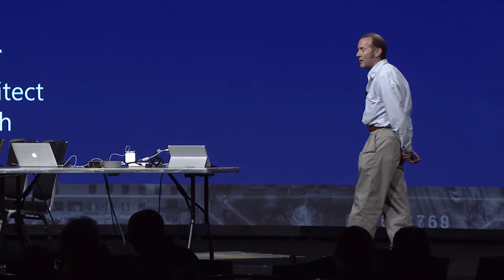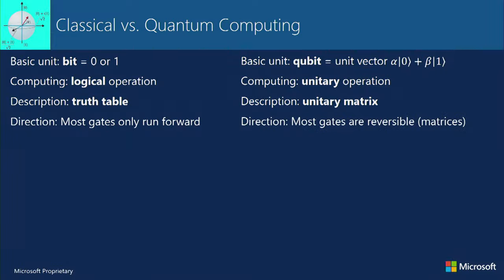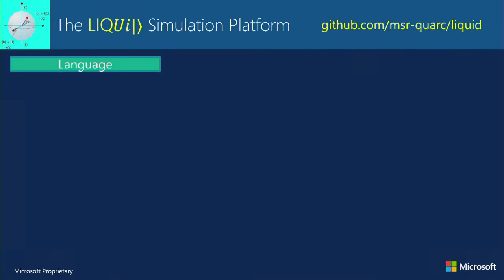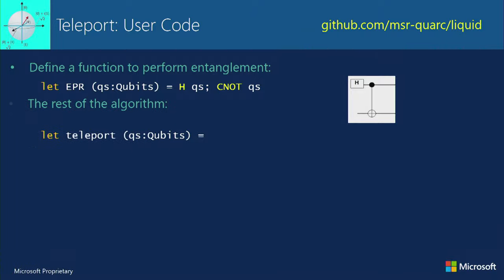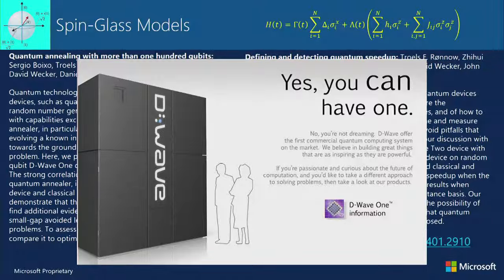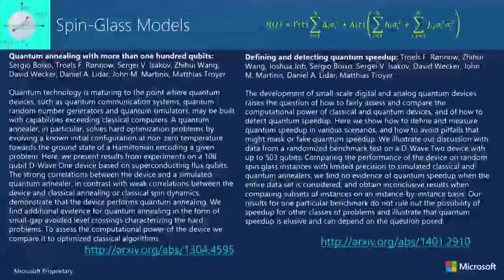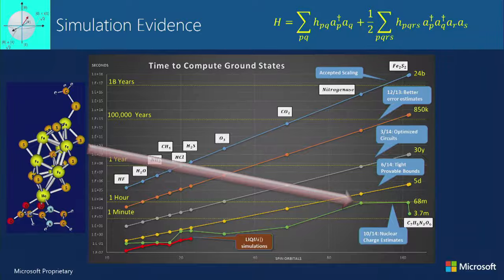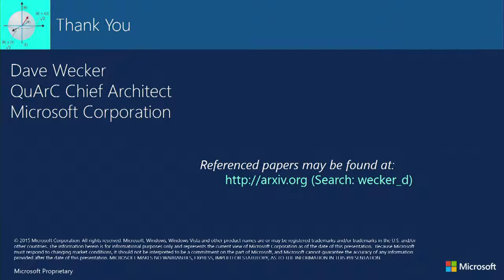LIQUi| and SoLi| : Simulation and Compilation of Quantum Algorithms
Author:  Dave Wecker, Quantum Architectures and Compilation (QuArC), Microsoft Research

Abstract:

Languages, compilers, and computer-aided design tools will be essential for scalable quantum computing, which promises an exponential leap in our ability to execute complex tasks. LIQUi| and SoLi| provide a modular software architecture for the simulation of quantum algorithms and control of quantum hardware. They provide a high level interface and are independent of a specific quantum architecture. This talk will focus on simulation of quantum algorithms in Quantum Chemistry and Materials as well as Factoring, Quantum Error Correction and compilation for hardware implementations